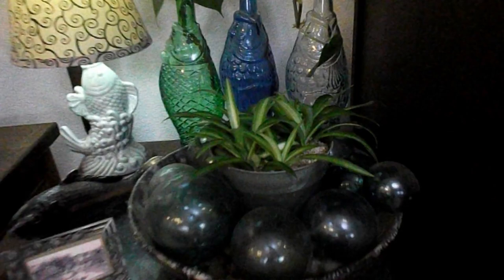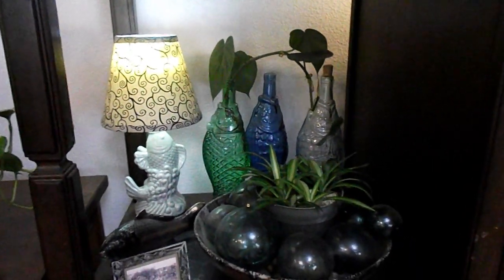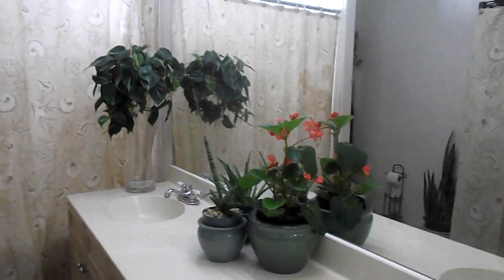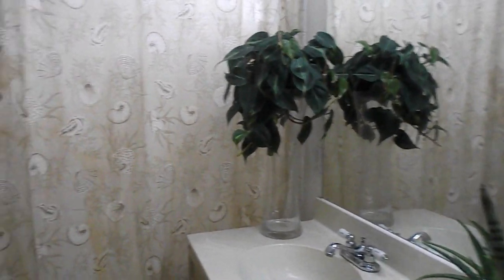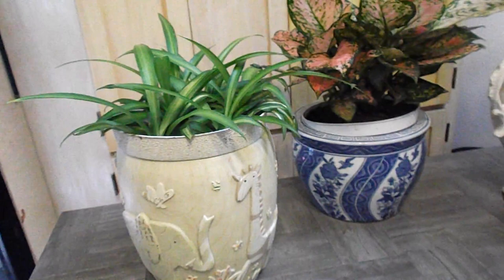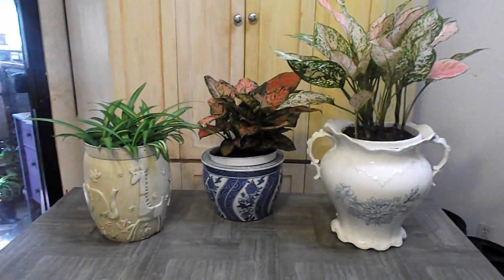Houseplant Tour 🌼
Welcome to my home where my children and grandchildren have grown up. This is a tour of my houseplants.